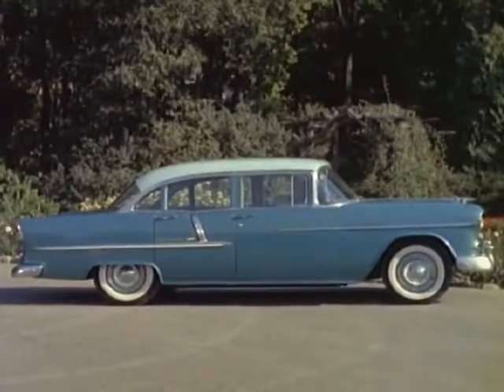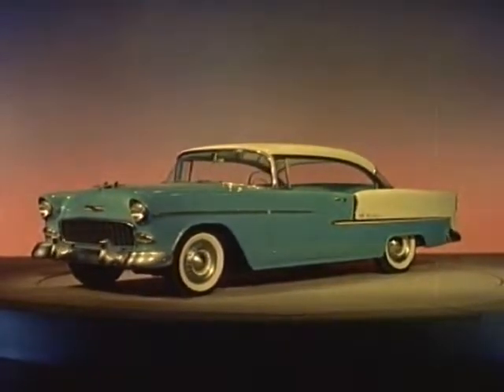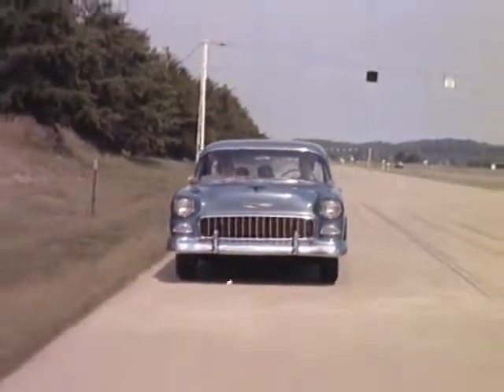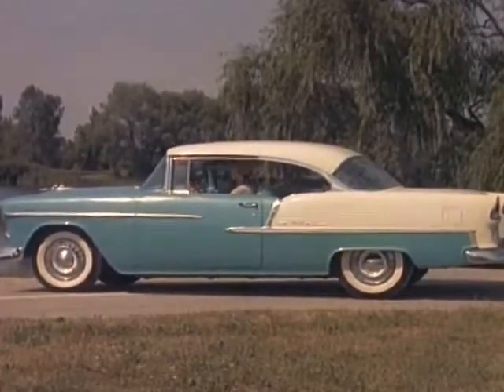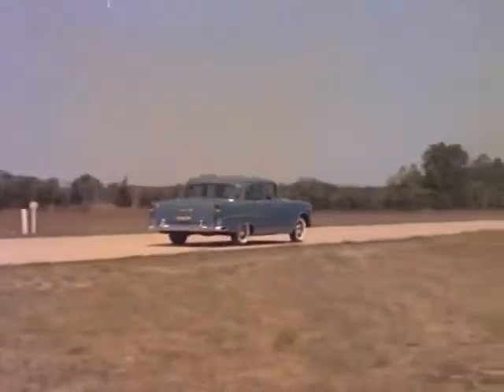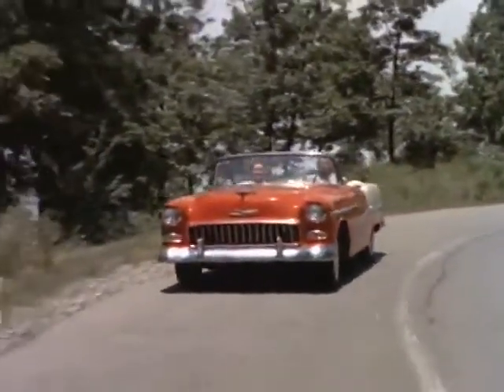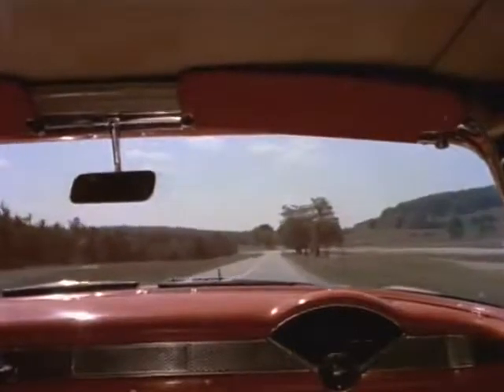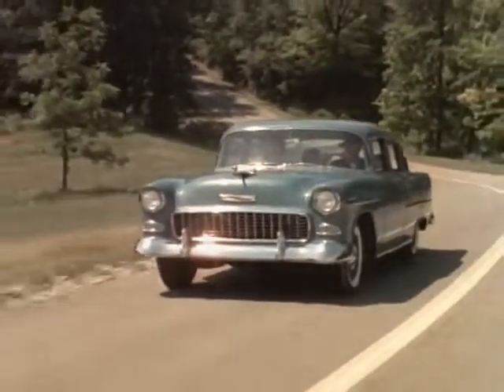The New Era - Introducing the 1955 Chevrolet!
After watching these ads, who could possibly have resisted these gorgeous cars, with their apartment sized, seat-belt free interiors? They can even parallel park, provided they're given about 47 feet of maneuvering space!